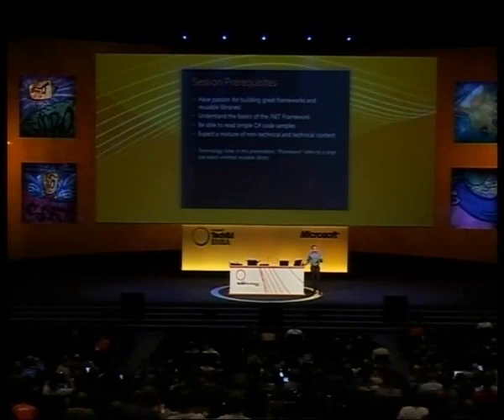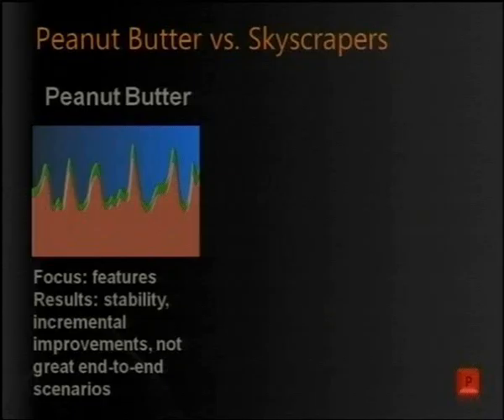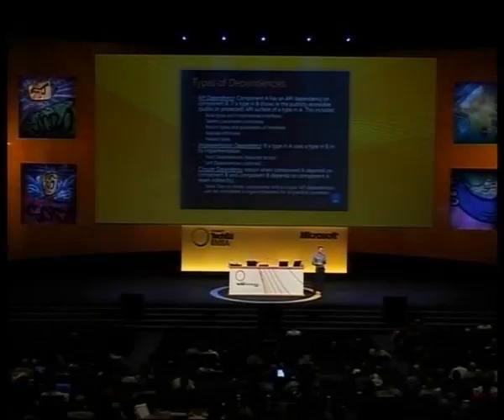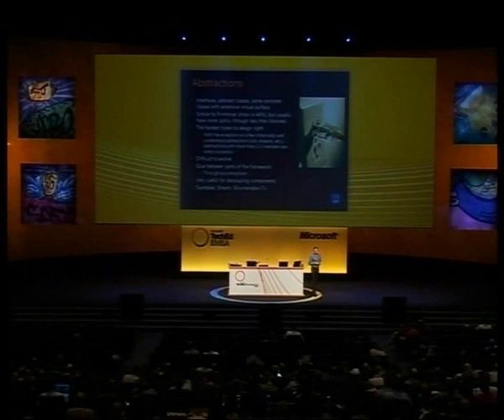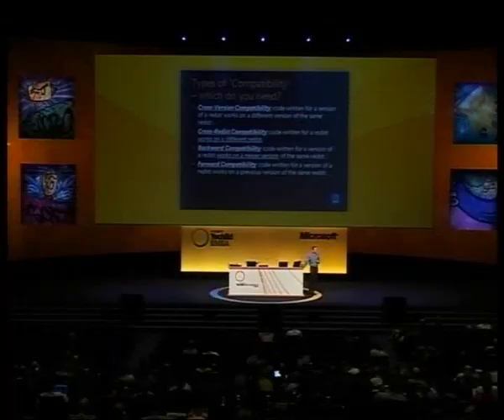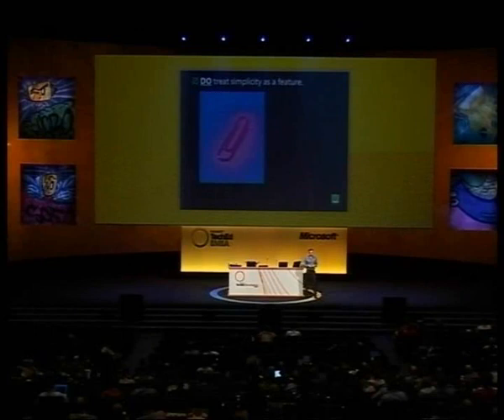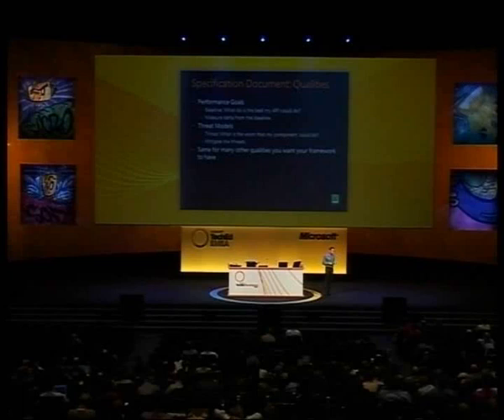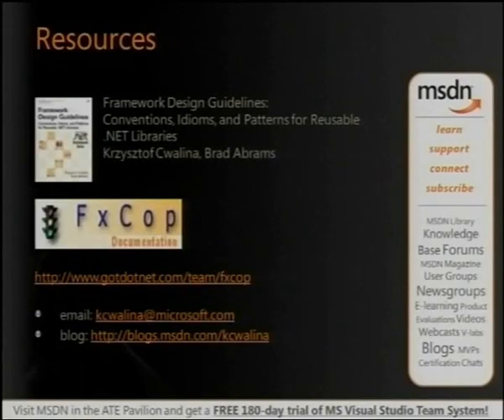Framework Engineering: Architecting, Designing and Developing Reusable Libraries - Krzysztof Cwalina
Title: Framework Engineering: Architecting, Designing and Developing Reusable Libraries
Speaker: Krzysztof Cwalina